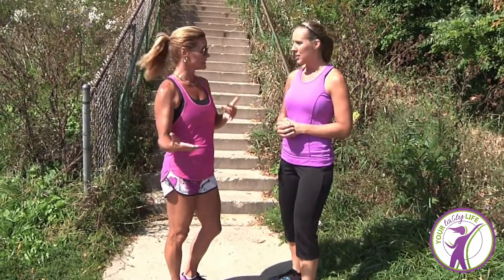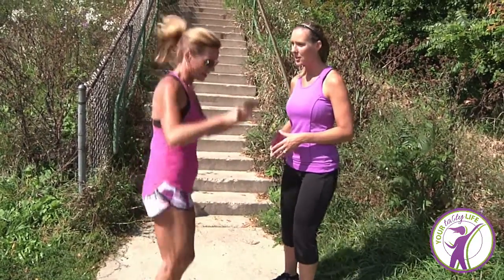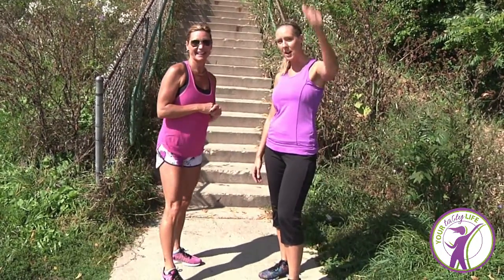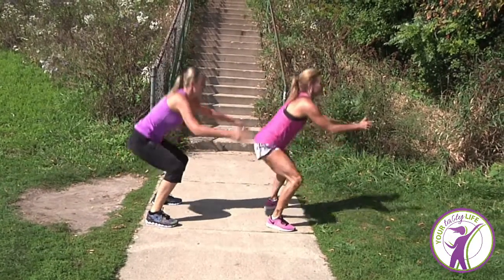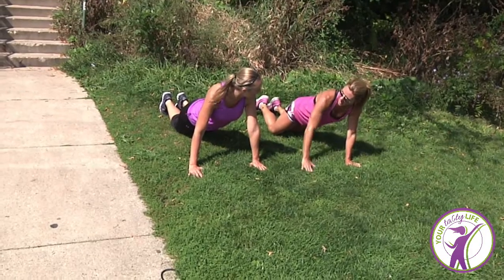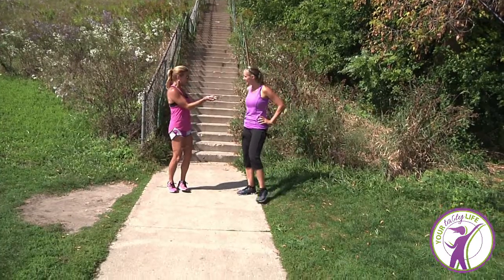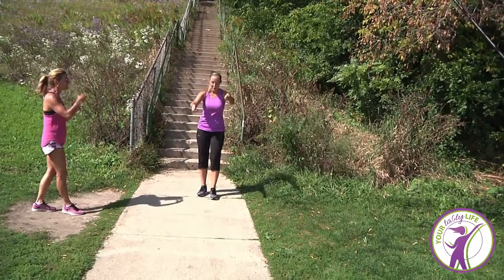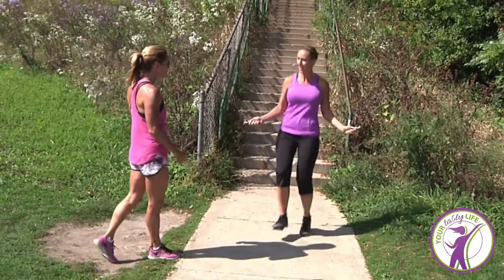A Workout You Can Do Anywhere - Get fit with us! - Your Tasty Life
Get fit with us! Awesome workout that you can do anywhere. Lisa G. Your Tasty Life

Grocery shopping just got a whole lot easier. Claim your FREE Grocery Guide to help you select the healthiest and tastiest food for you and your family.

Lisa G., Nutrition, Diet, Weight Loss, Lose Weight, Health, Wellness, Cooking, Recipes, Work out, Fitness, Women, Dietary, Food, Tips, Advice, How to, Self Help,